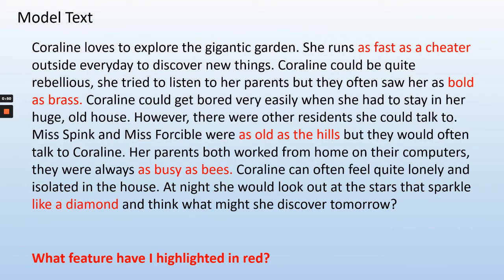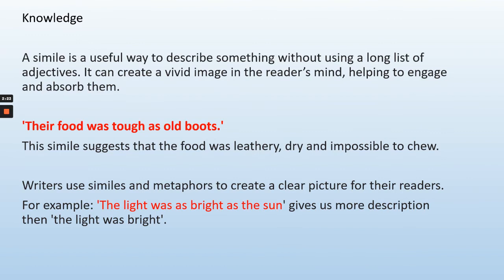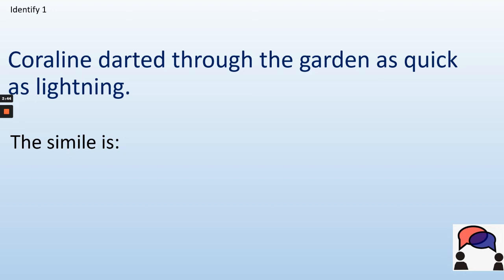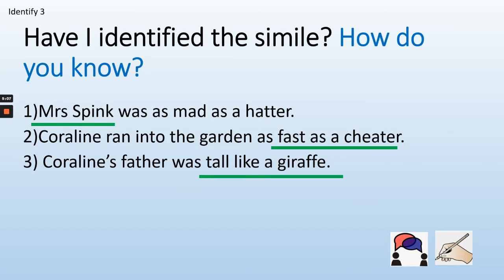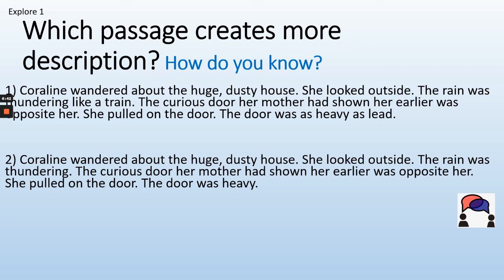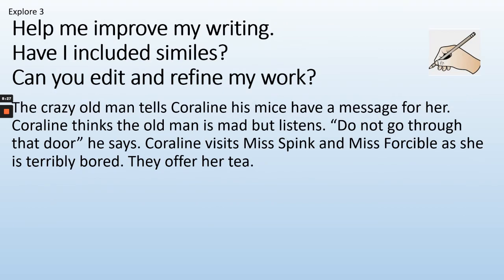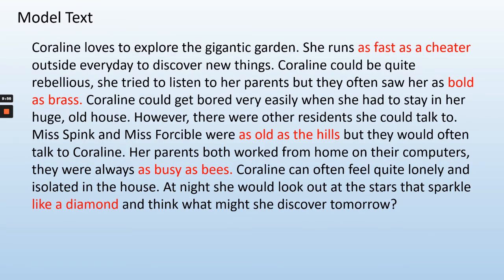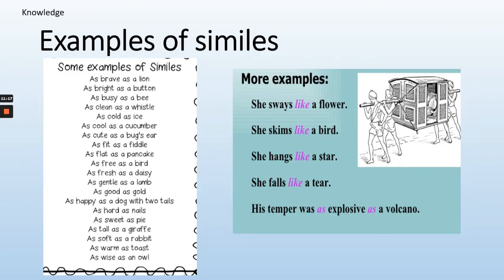Year 5 English Coraline 2